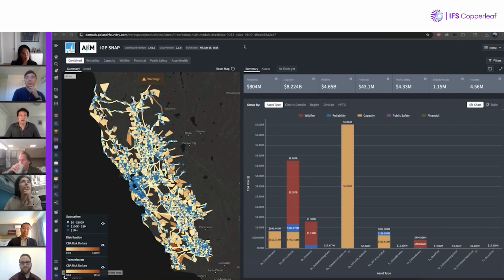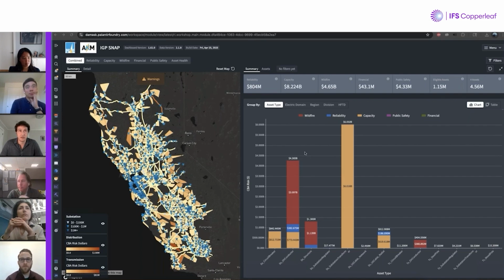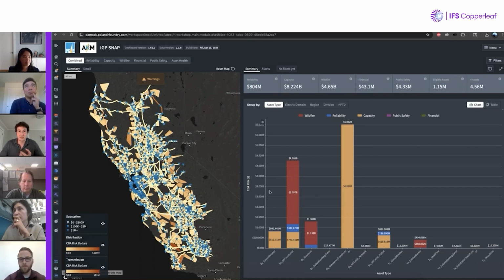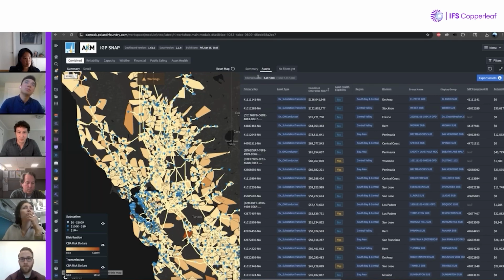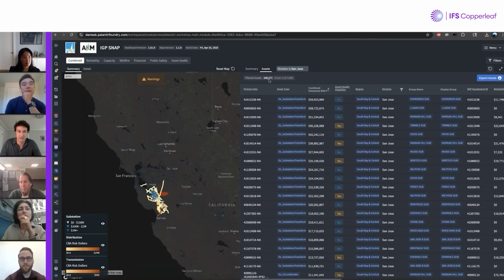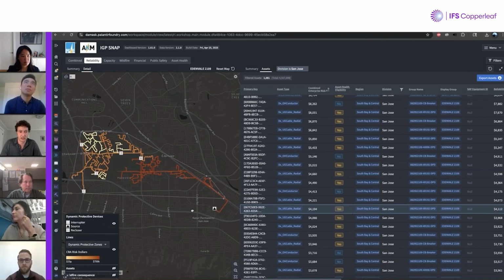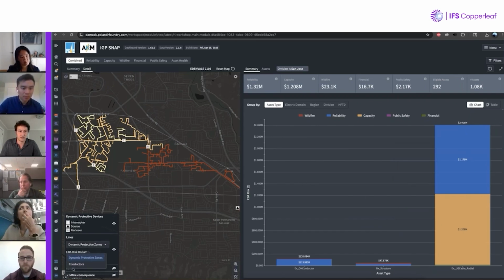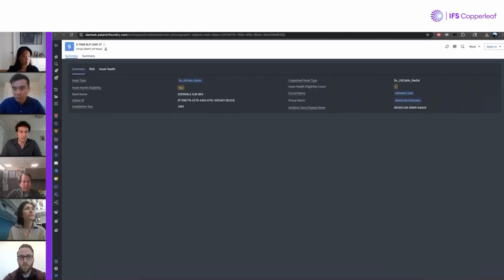PG&E Webinar on IGP: Visualizing and Assessing Risk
James Hansel introduces the System Needs Assessment Platform (SNAP), which consolidates asset risk into a unified framework. The platform assesses various risks, including reliability, capacity, wildfire, financial, and public safety, calibrated to enterprise-level evaluations. With 4.5 million assets mapped, users can drill down from a broad risk overview to specific assets, such as those in the San Jose division. The visual representation highlights different risk types, allowing for informed investment planning. The goal is to transition from manual spreadsheets to an automated risk assessment platform.